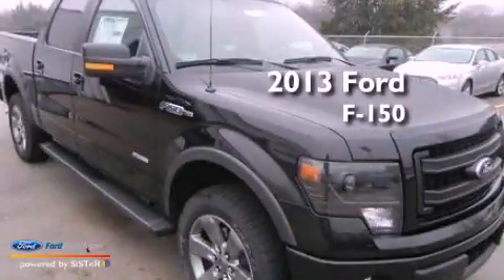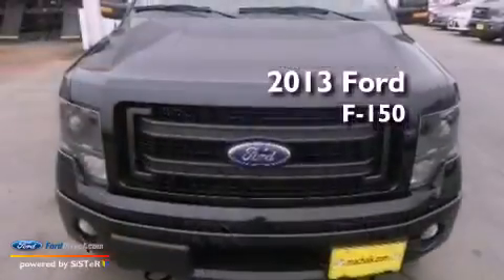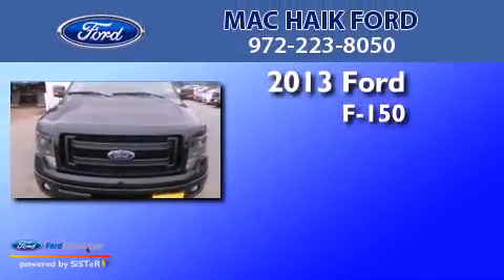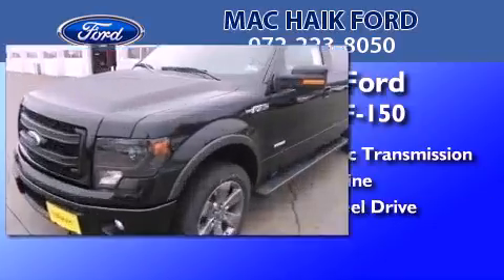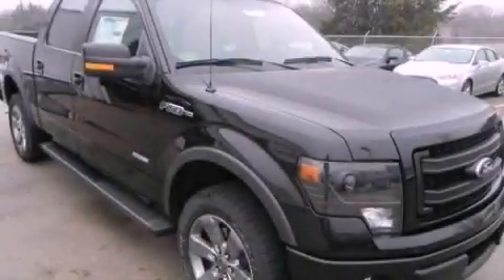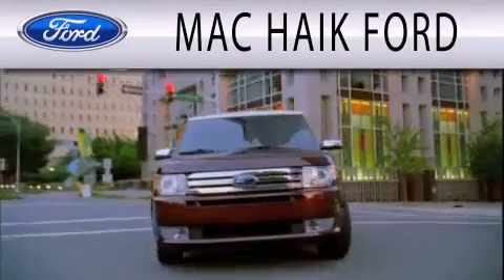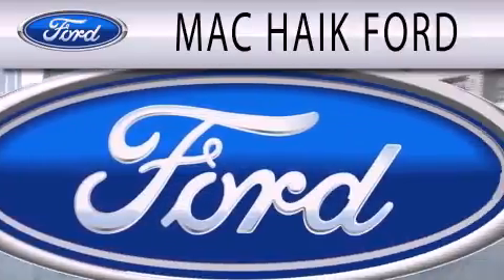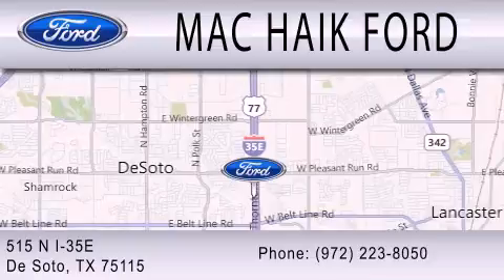2013 Ford F-150 DeSoto TX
Year : 2013
 Make : Ford
 Model : F-150
 Engine : 3.5L V6 24V GDI DOHC TWIN TURBO
 Trans . : 6-SPEED AUTOMATIC
 Exterior : TUXEDO BLACK METALLIC

 Interior : BLACK
 Stock : 33463